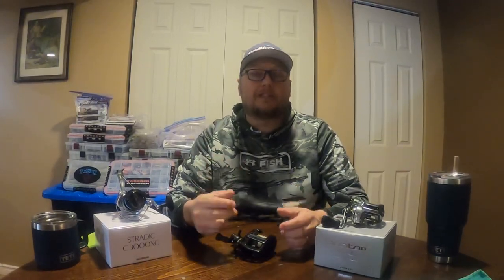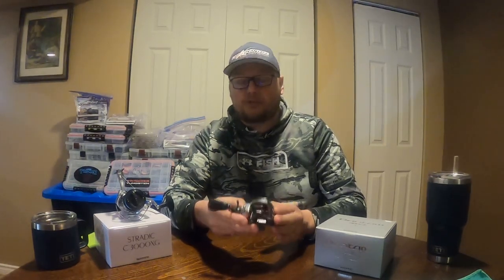OneTakeTackle: Shimano Bantam MGL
One take to talk about tackle. This episode I talk about the new Shimano Bantam MGL.